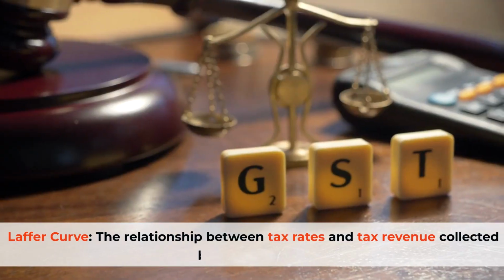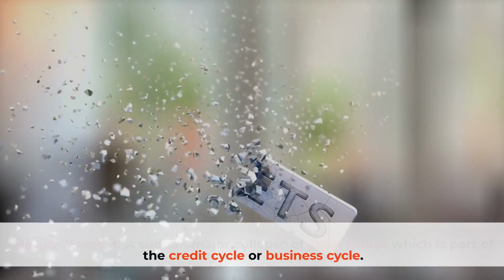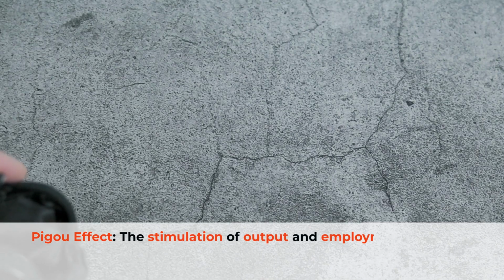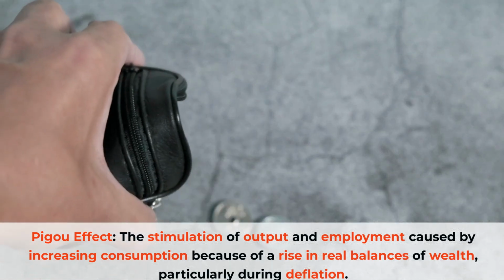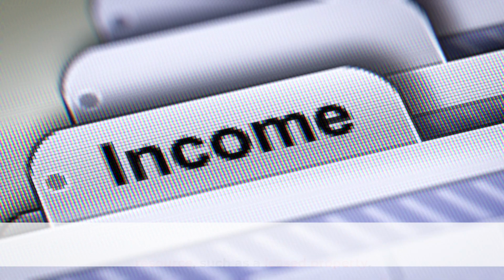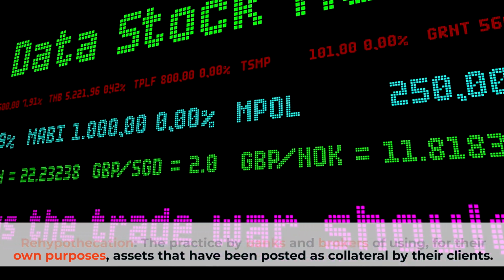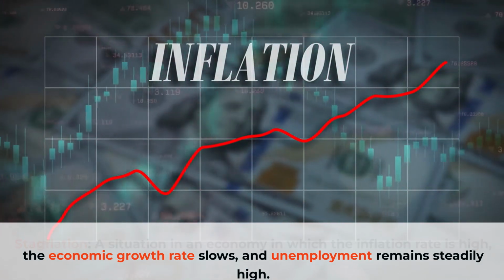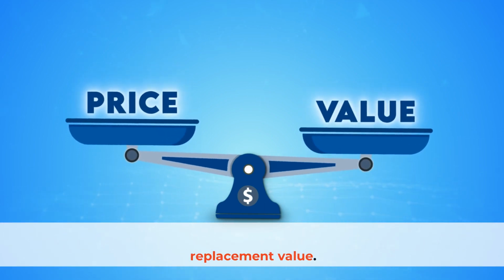Uncommon Financial Terms Explained in 2 Minutes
Dive into the world of finance with a rapid, two-minute journey exploring some of the most peculiar and less-known financial terms.

We are not financial advisors or licensed professionals. Viewers are encouraged to conduct their own research and consult with a qualified professional before making any financial decisions. The creators of 'Born To Budget' assume no responsibility for any actions taken or not taken by viewers based on the information provided in this video. By watching this video, you agree to not hold 'Born To Budget' or its creators liable for any financial decisions or actions taken by you.

Please note that while the information is researched and compiled by our team, this video includes visual and audio content sourced through Pictory AI.